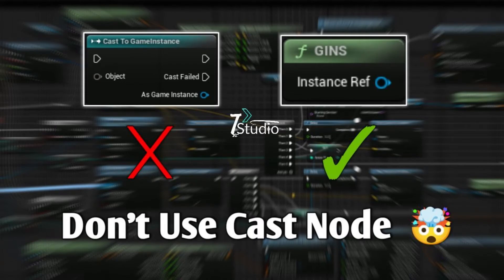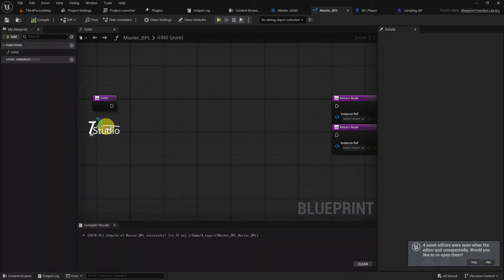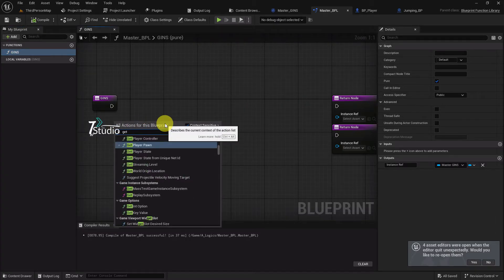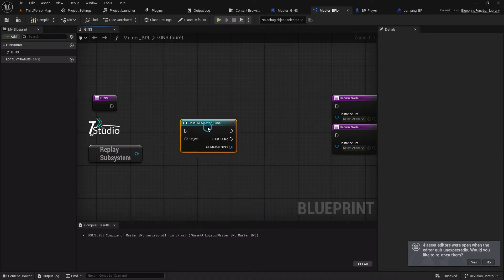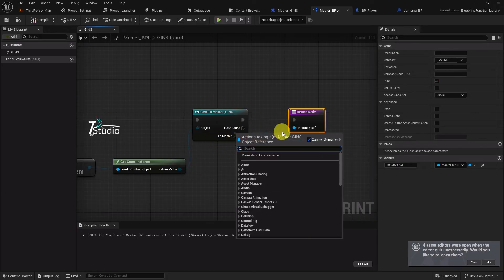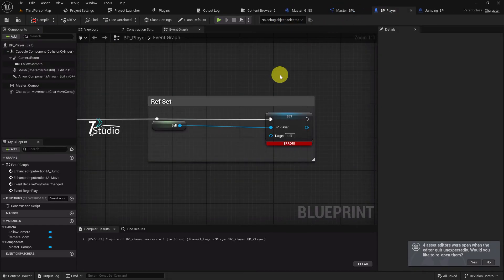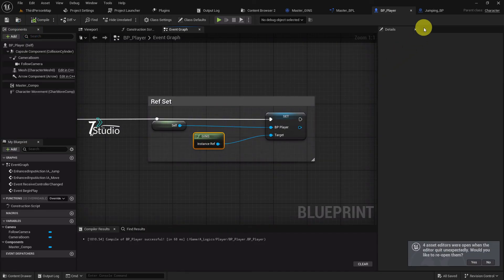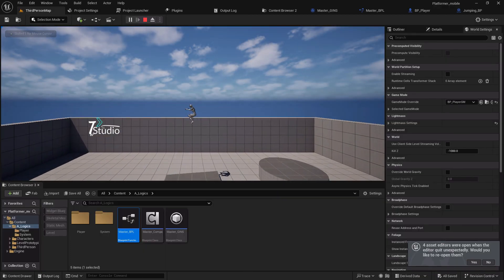Don't Use Cast Node 🤯 | Optimized & Efficient Way To Call Cast Node Unreal Engine 4 - 5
🎯 Stop using the traditional Cast Node in Unreal Engine 4 & 5! Discover an optimized, efficient method to call Cast Nodes that can boost your game's performance. This quick tip will save you time and resources in your development pipeline. Perfect for Unreal Engine beginners and pros! 💡

🔥 Key Highlights:

Why avoiding traditional Cast Nodes is essential
How to optimize your game logic
Performance tips for Unreal Engine 4 & 5